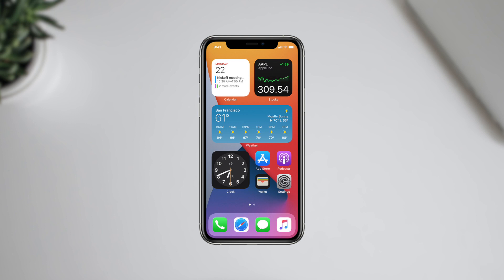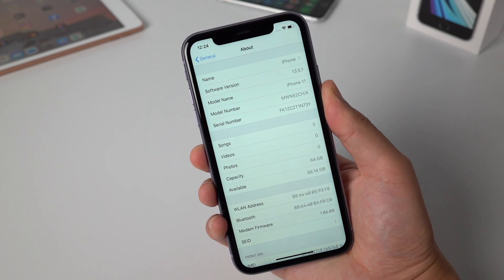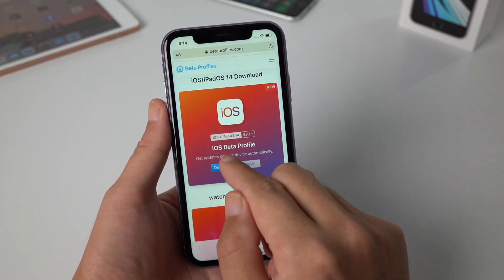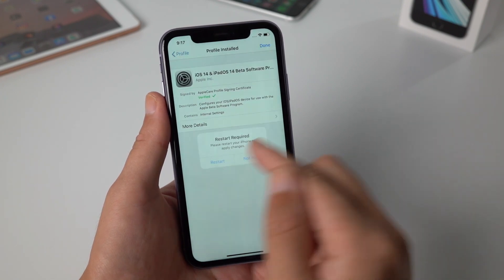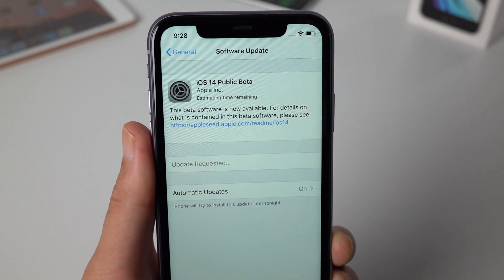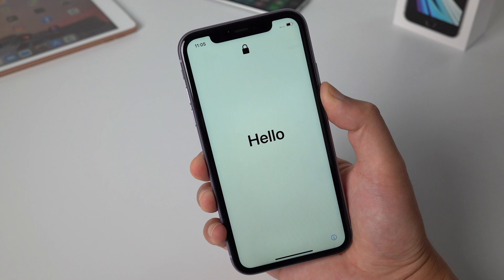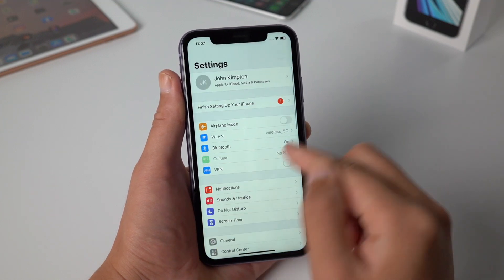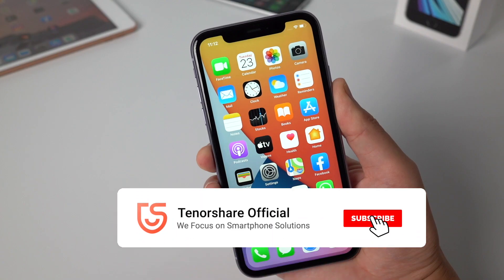How to Install iOS 14 Beta on iPhone/iPad using Beta Profile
This video shows you how to install iOS 14 beta on your iPhone/iPad using beta profile. Get the profile here: betaprofiles.com

Before you do this, it's important for you to back up your device, with iCloud or iTunes, so you can restore the data back to your device after the downgrade. As well know, downgrade could lead to data loss, and backup created on iOS 14 doesn't work on iOS 13 devices.

How to Downgrade iOS 14 to iOS 13 without iTunes